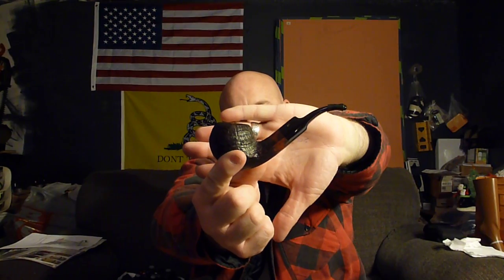Quick Pipe Tobacco Reviews: Hearth & Home Egg Nog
A nice aromatic for Christmas or any time of year! I received this tin from "Dakota Piper". Check out his channel!